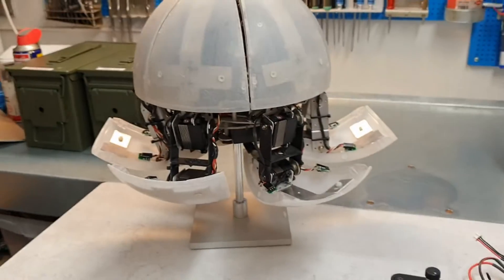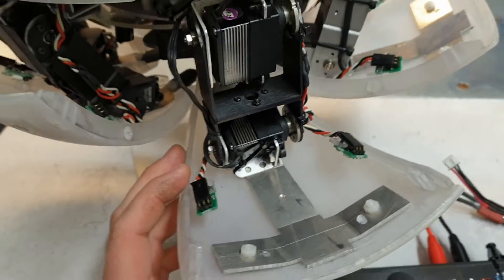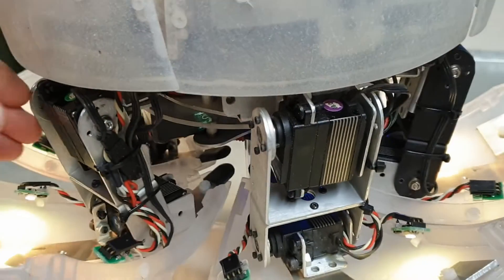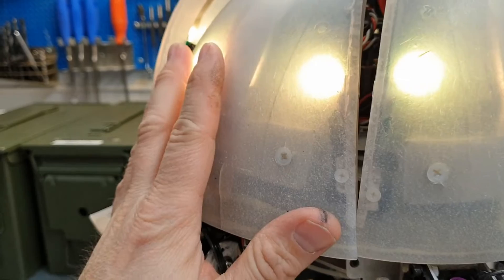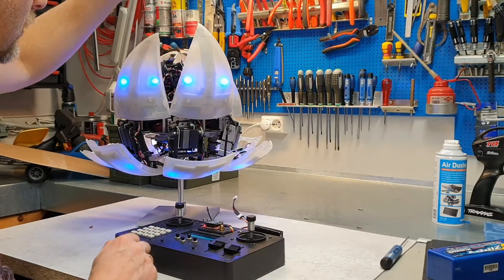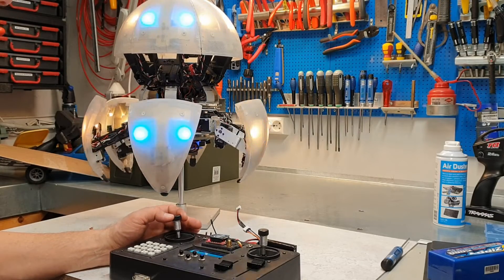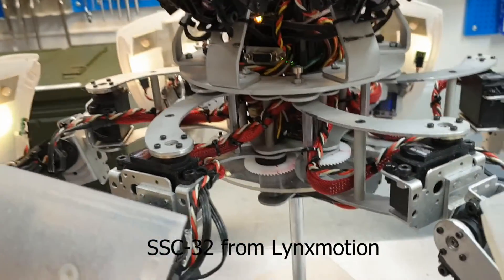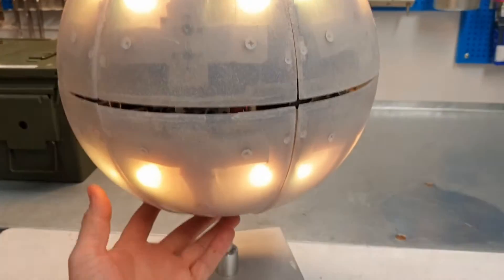MorpHex, How it's operated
A short video in my workshop of how I operate the MorpHex hexapod robot.